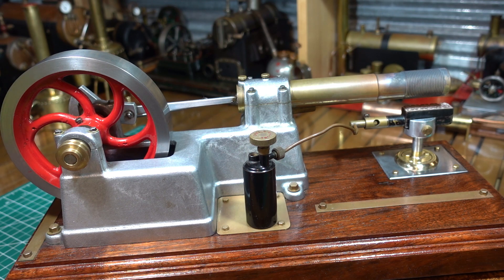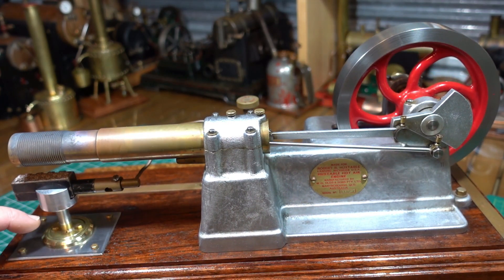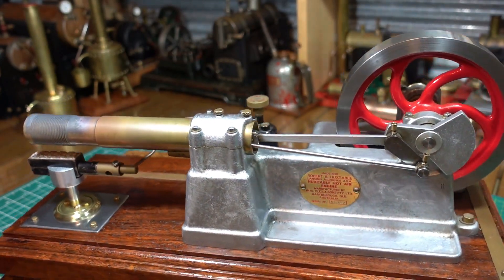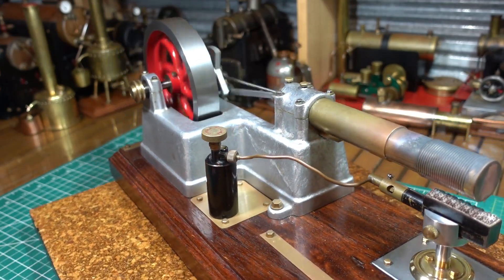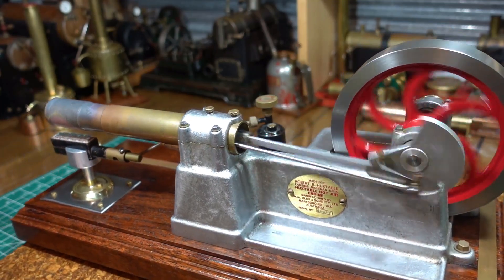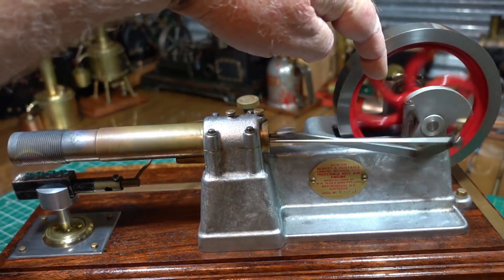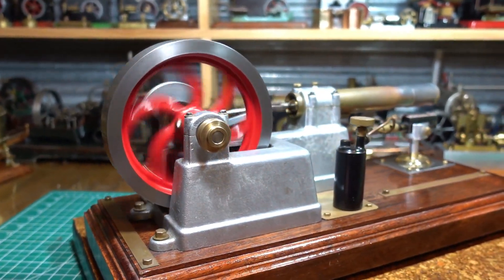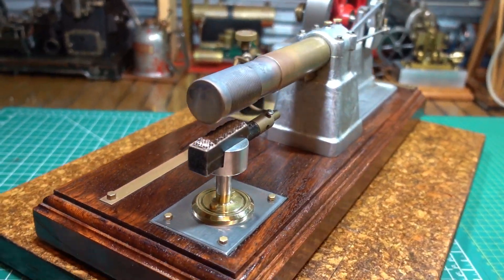Stirling Engine Huxtable Hot Air Australian Made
Huxtable Hot Air Engine Stirling
Made by Olds & Sons Engineering Maryborough Queensland Australia